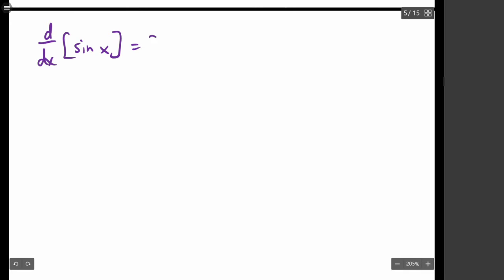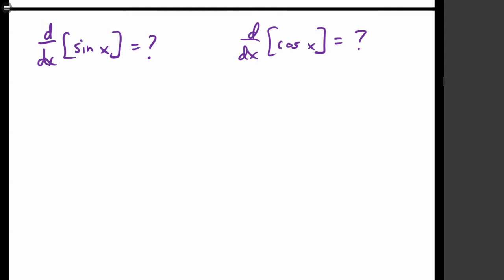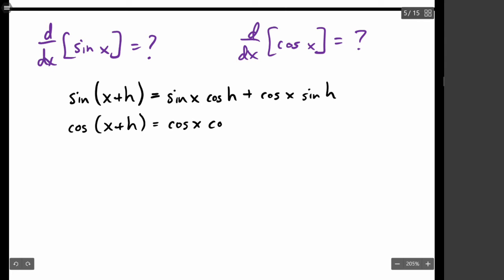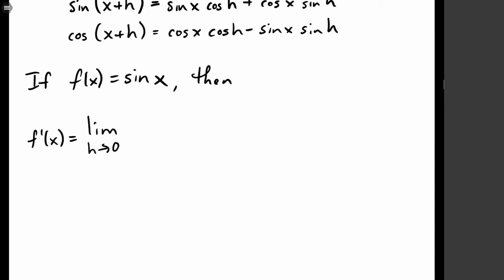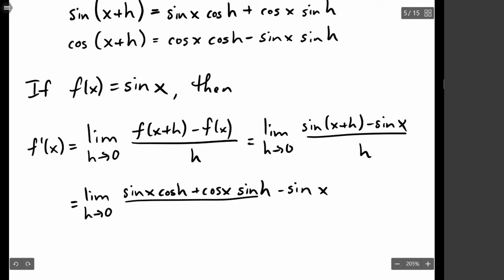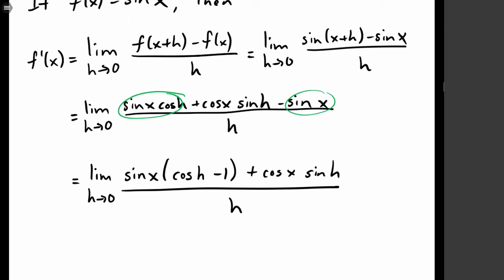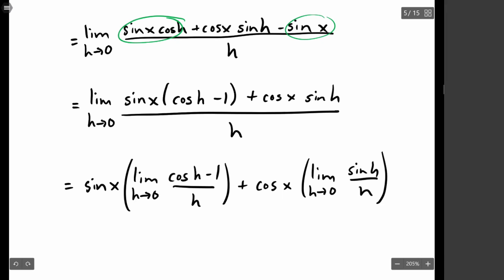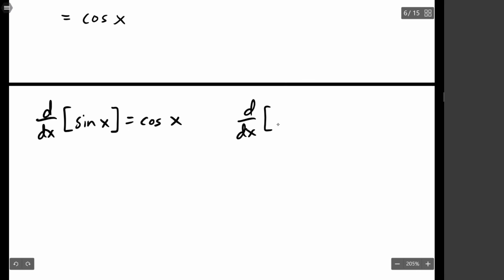Derivative of Sine and Cosine